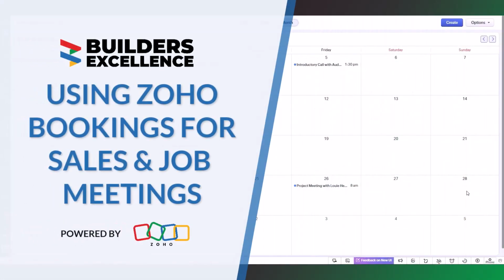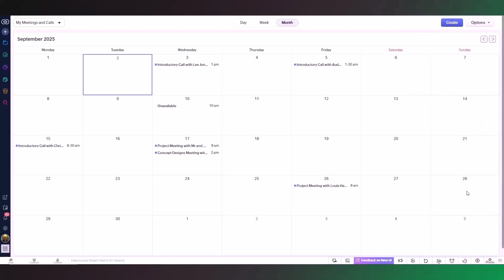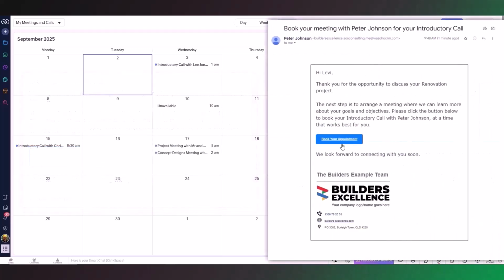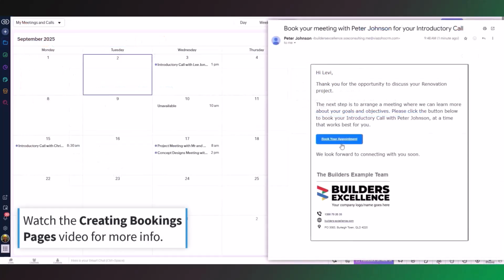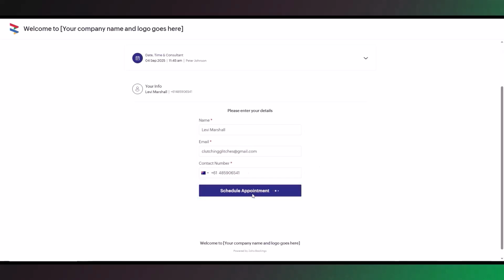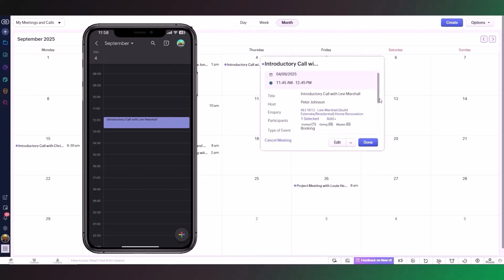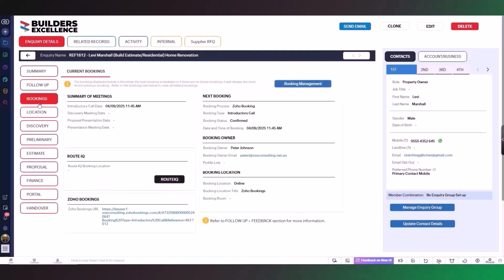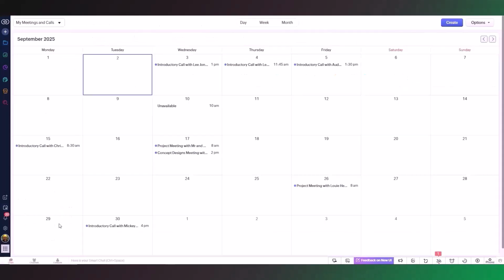Using Zoho Bookings for Sales and Job Meetings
📅 Streamline Client Meetings with Zoho Bookings  Builders Excellence

Discover how Zoho Bookings simplifies scheduling and enhances your client experience. In this video, we walk through four powerful meeting management tools in Zoho—including CRM Calendar, Zoho Meetings, and our exclusive integration with Enquiries. Learn how to create branded booking pages, sync meetings to your CRM, and boost conversion rates with seamless automation.

👉 Watch now to see how Zoho Bookings fits into your sales and job management workflow.